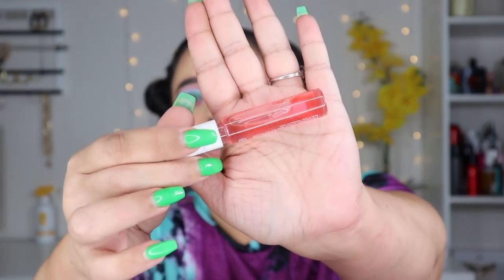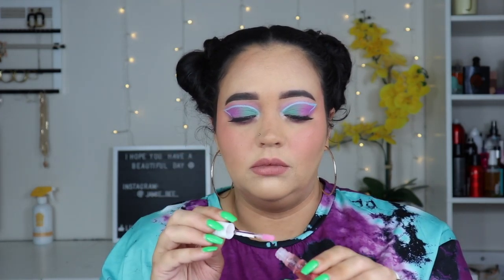NEW MORPHE X MADDIE ZIEGLER FULL COLLECTION! | REVIEW & MAKEUP LOOK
Reviewing the new Morphe x Maddie Ziegler collection! I enjoyed doing this creative look!